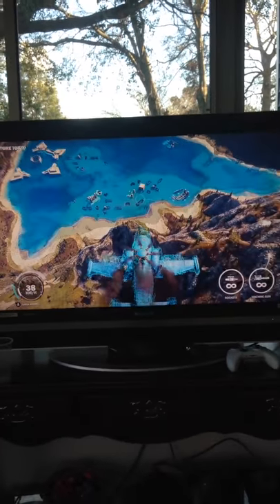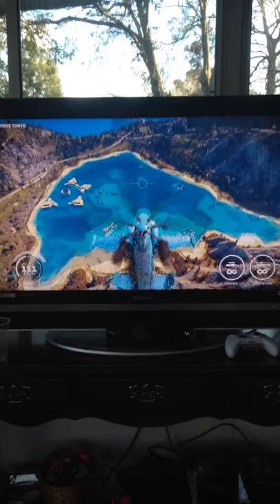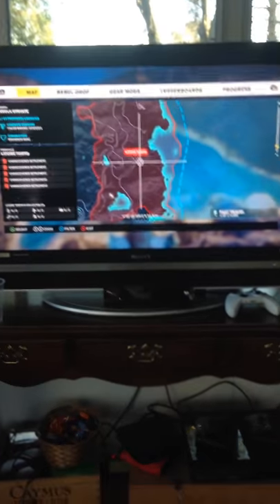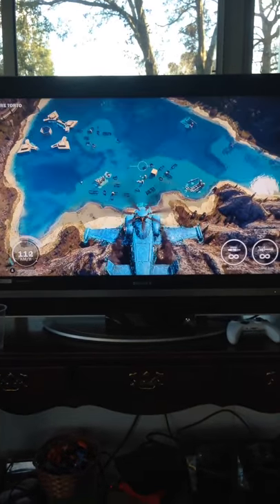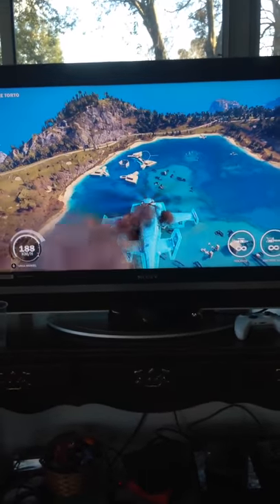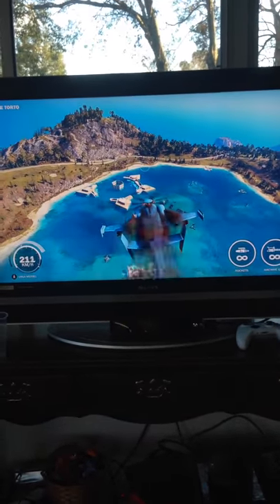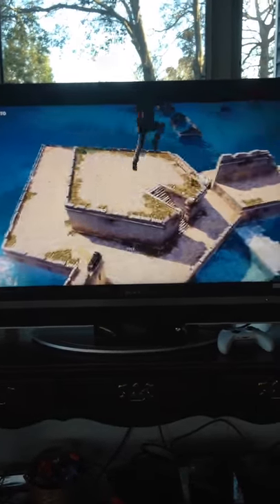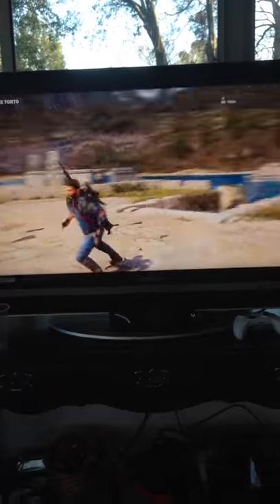The secret boat in jc3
If you want to find the secret boat in just cause 3 watch!